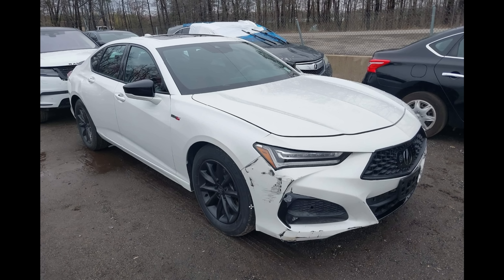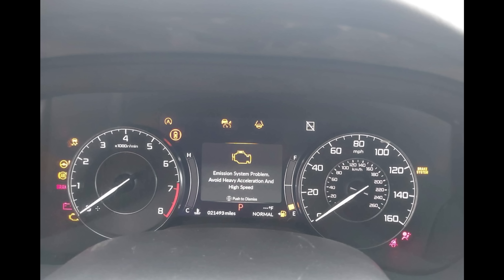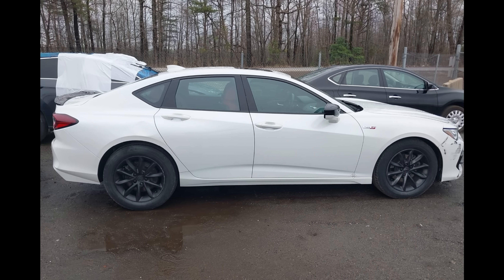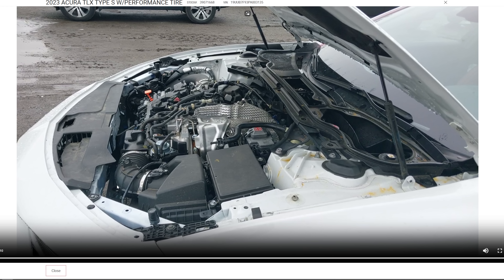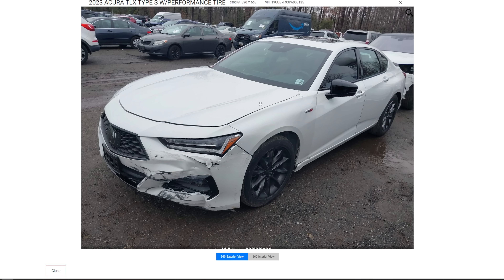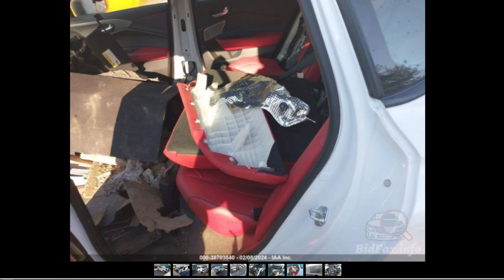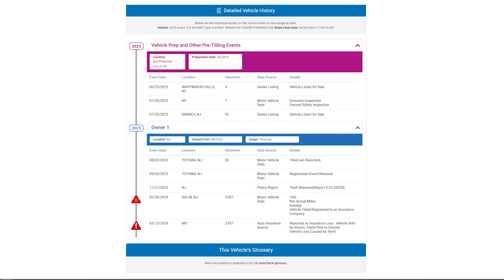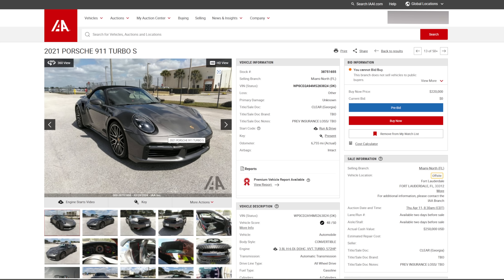Looking at a doctored-up Acura TLX Type S and results of some others in the auction.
A viewer sent me a doctored-up auction car to take a look at.  I might be interested in a car like this 2023 Acura TLX Type-S if it was not this particular one.  I have an update on a couple other third party cars we looked at as well.  I did a little more digging on the 2020 Silverado and found out there is some justice in the world.
TLX 19UUB7F93PA003135
Silverado 1GC4YVEY8LF179539